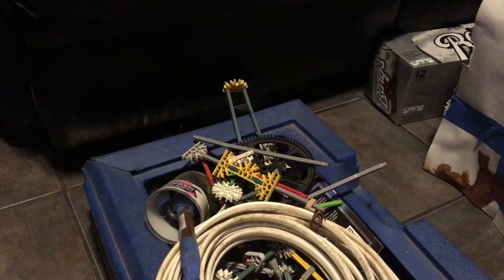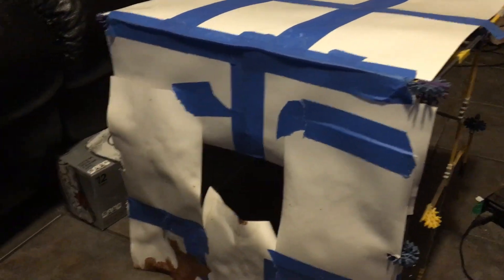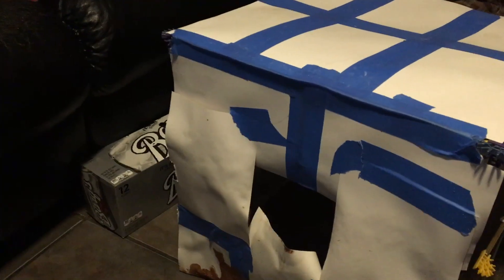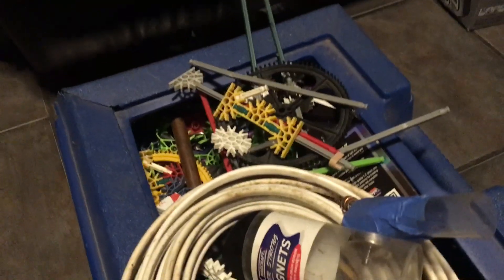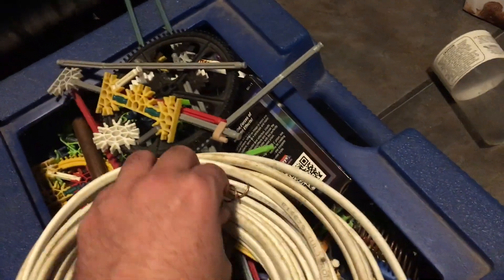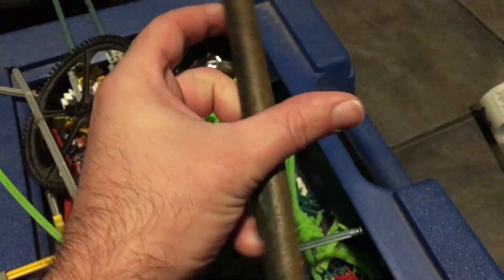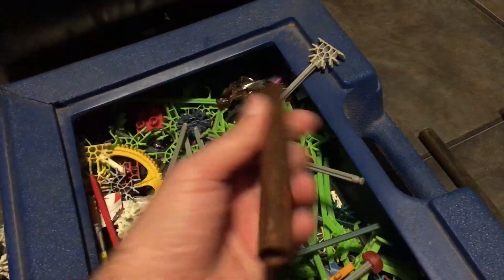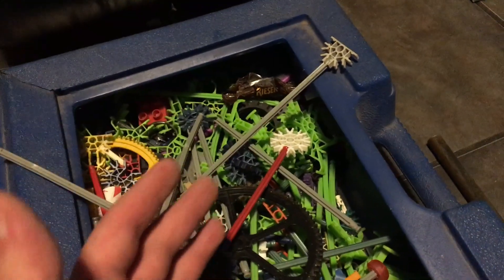K'Nex Tripod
K'Nex Tripod build